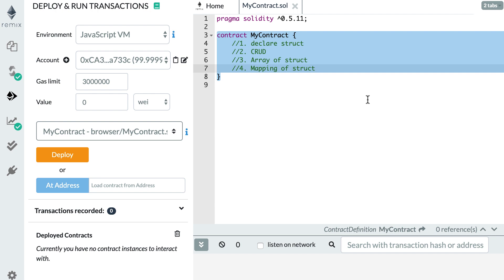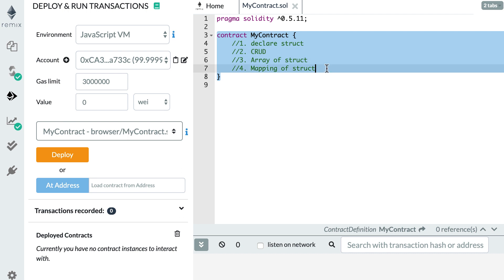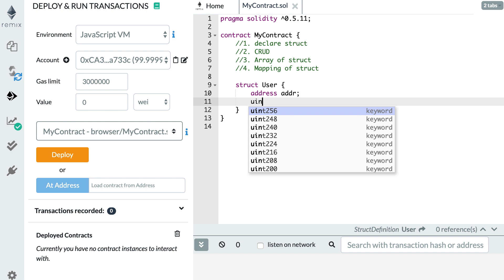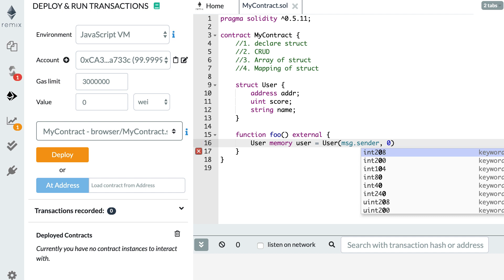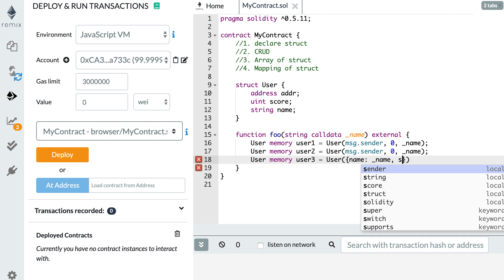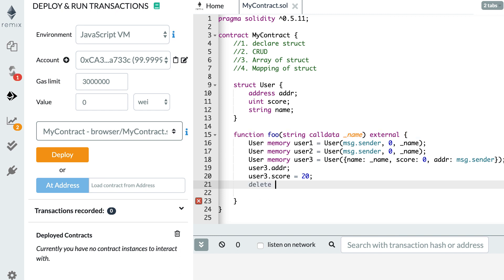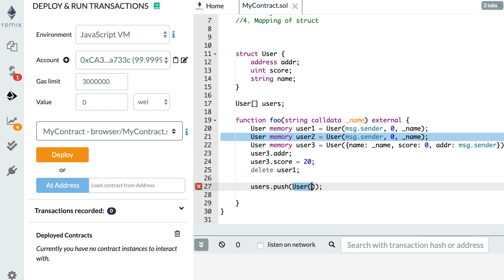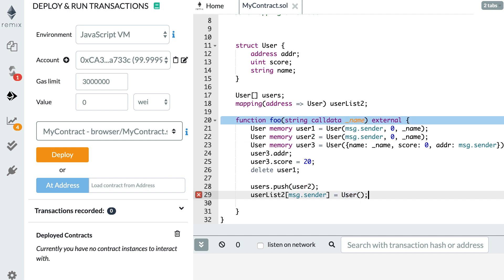Solidity Tutorial: Structs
Solidity Structs allow you to represent structured data. In this video I am going to show you how to declare, instantiate (create), read, update and delete structs in Solidity.

I will also show you some more advanced structs manipulation like how to declare an array of structs and how to declare a mapping of structs.